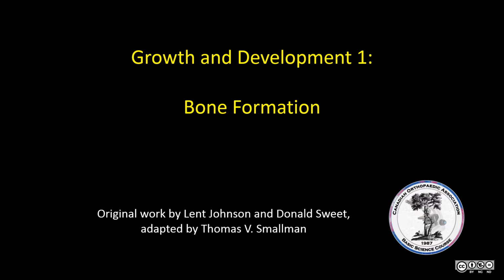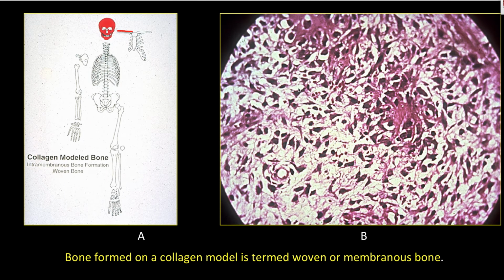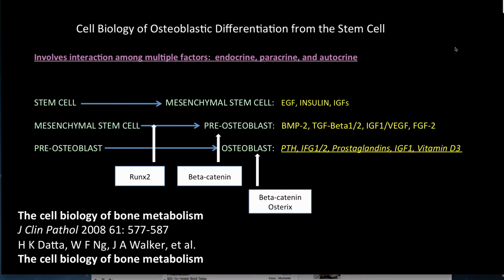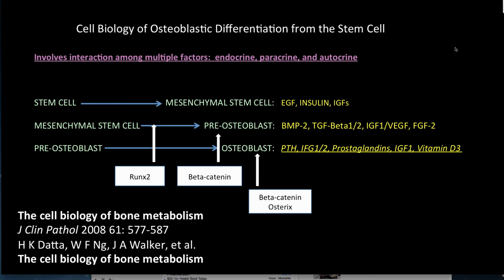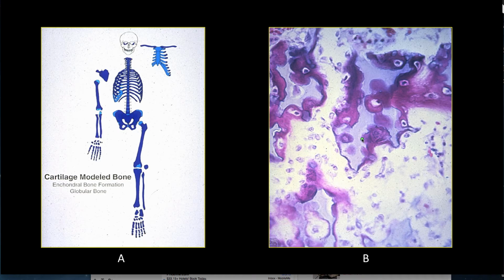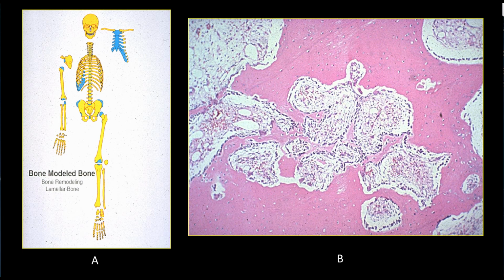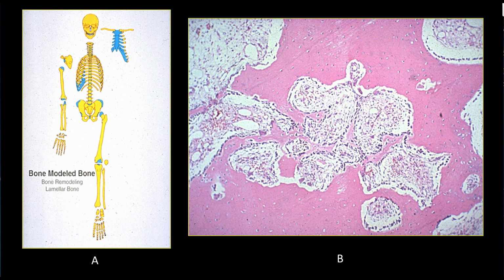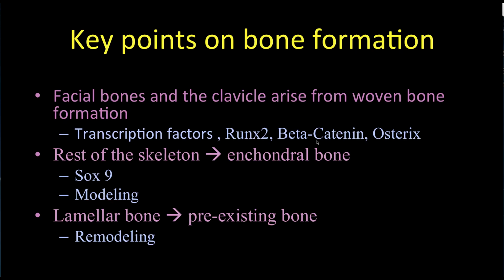Learning Bone Growth 1: Bone Formation -- Background Concepts (2020)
Learning Bone Growth 1 -  Bone Formation -- Background Concepts was the first video created as we started our quest to demonstrate the growth and development of the human skeleton at a cellular level.  Dr. Don Sweet, Dr. Lent Johnson and others at the now-decommissioned Armed Forces Institute of Pathology (AFIP), had developed an educational approach for understanding the pathophysiology of musculoskeletal disorders through the correlation of  clinical, radiological and pathological correlation. The videos share concepts described by Dr. Sweet in memorable lectures at the COA Basic Science Course prior to his passing in 2004, and photomicrographs from the AFIP collection. The Learning Bone Growth Series describes in detail the morphology and relevant cell biology of the 3 types of bone formation in the human skeleton, and introduces briefly the osteoblast (makes bone) and osteoclast (deletes bone).